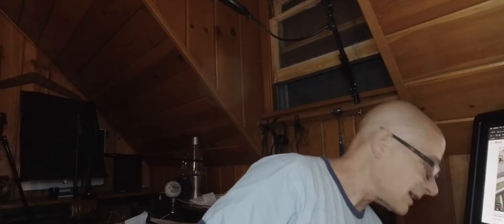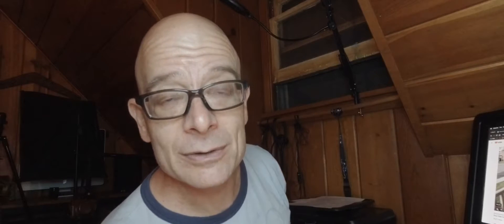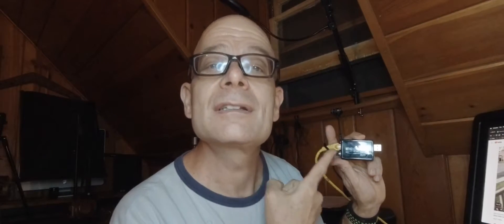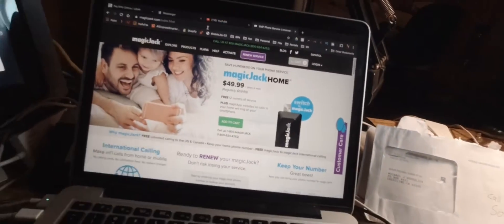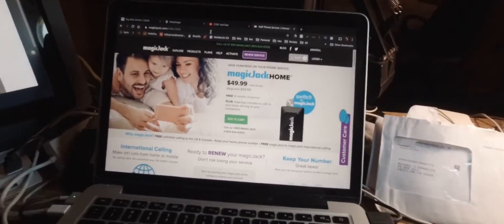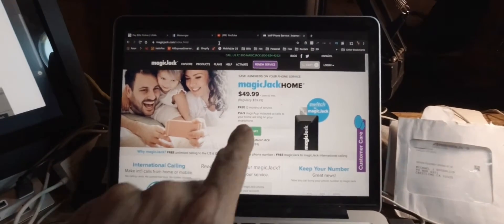How to FAX over the Internet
In this video, I discuss the process of bringing the FAX machine into the 21st century.
There are many online FAX services,  most, if not all, require you to pay a monthly service charge to use their services.   These services do NOT allow you to use a physical FAX machine.
This video will show you how to use your FAX machine over the Internet, without a monthly fee!